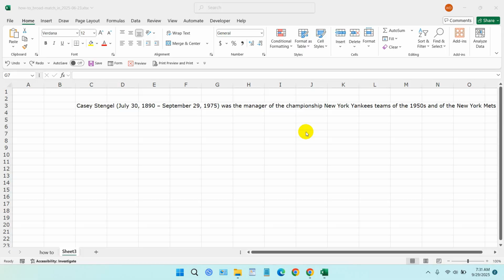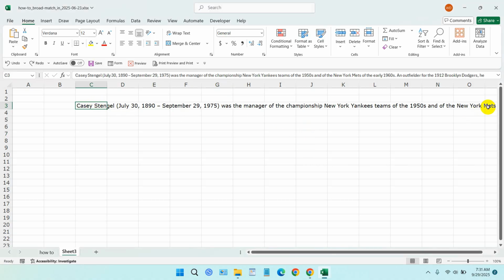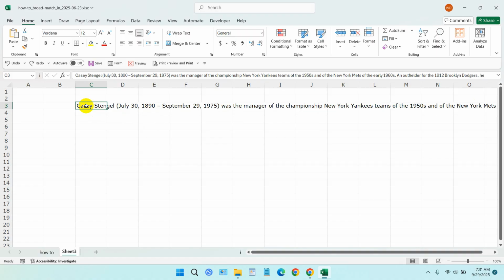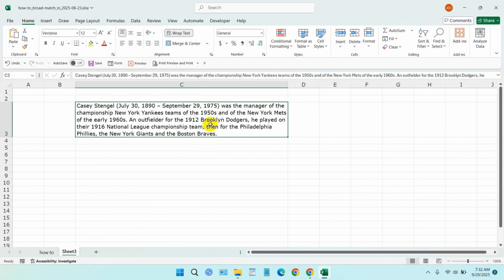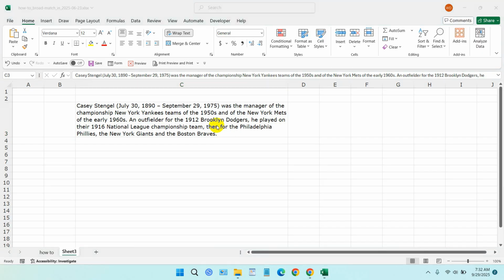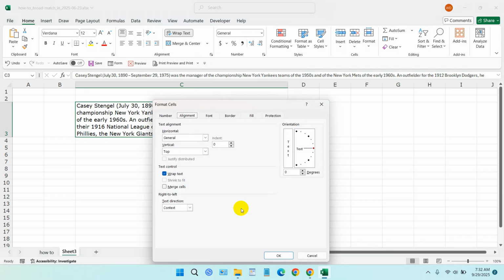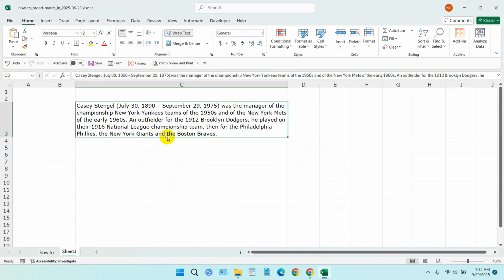How to wrap text in excel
Text in Excel, if not wrapped, will look very messy. That is why you can set text wrapping with several settings to make text in Excel look neat.